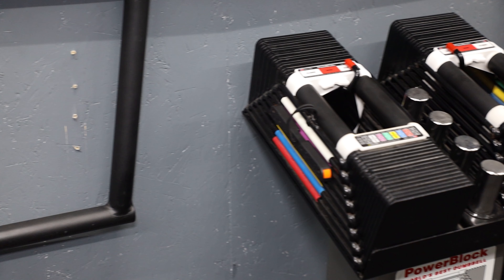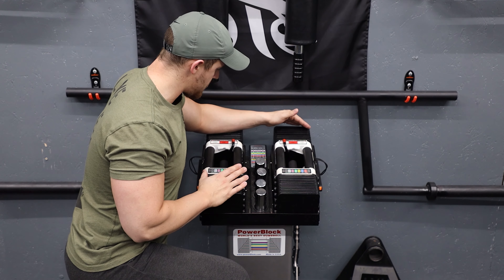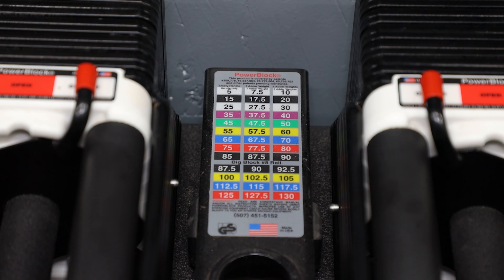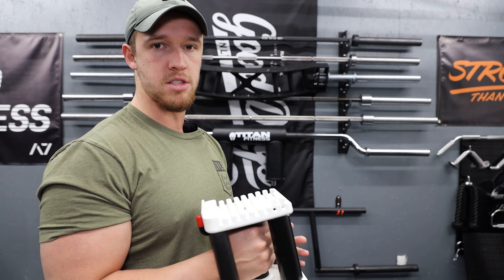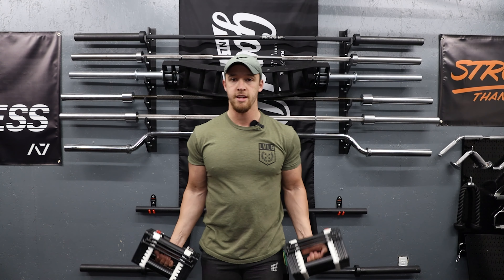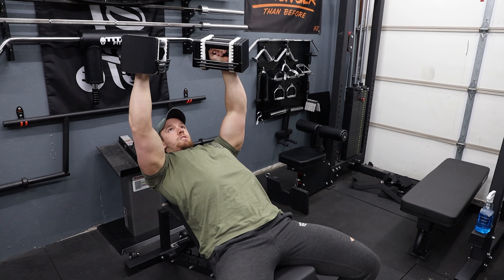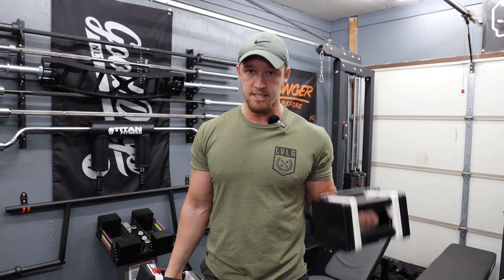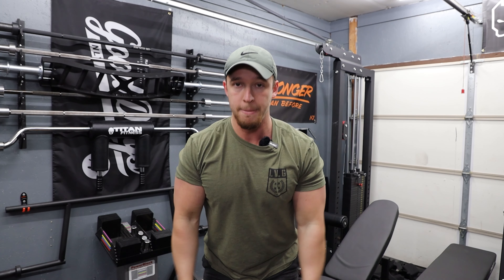Powerblock Adjustable Dumbbells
Shop with the following links! ✅

Wireless Mic
New Laptoop (Mac)
Old Laptop (Windows)